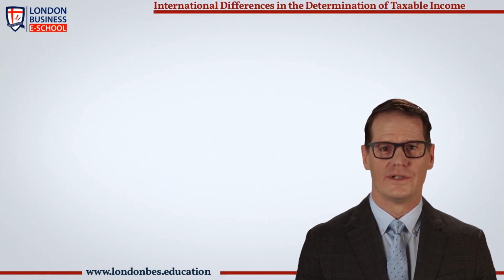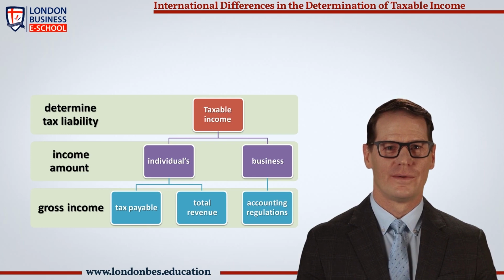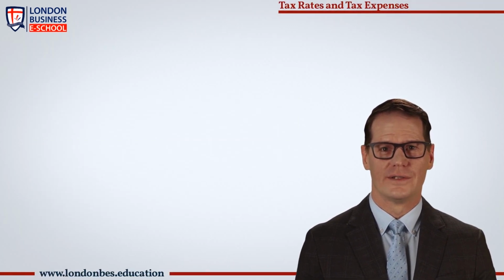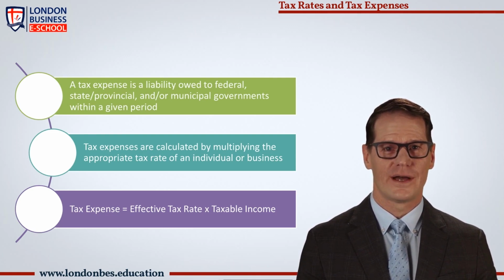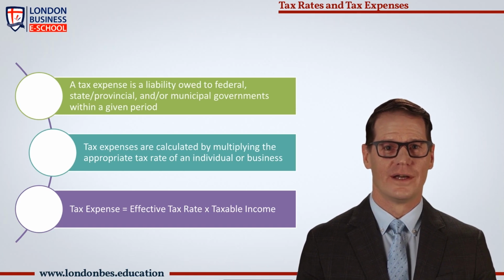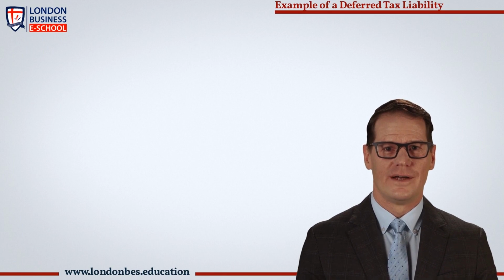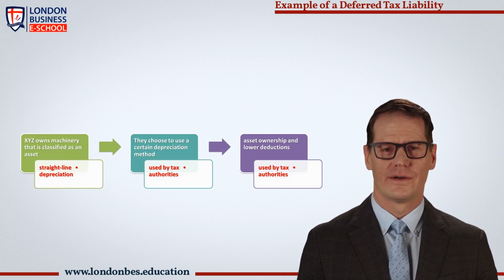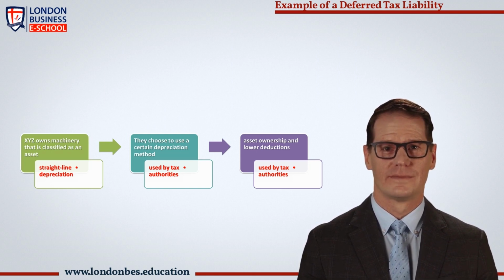Financial Accounting Chapter 12